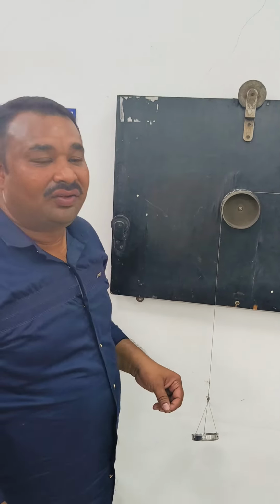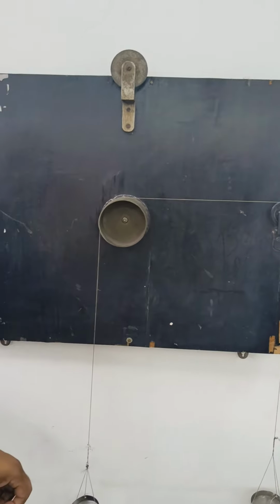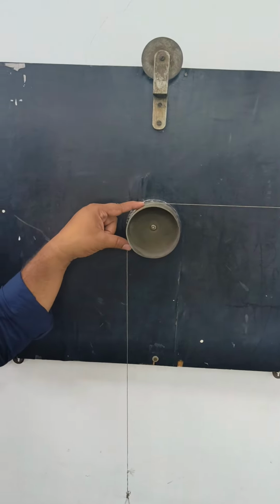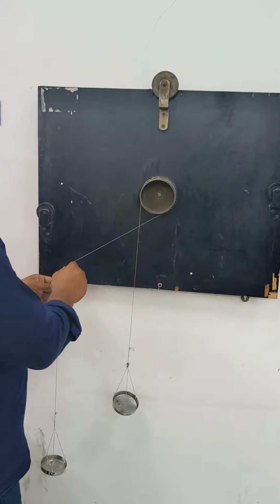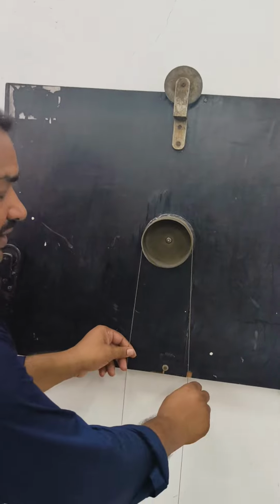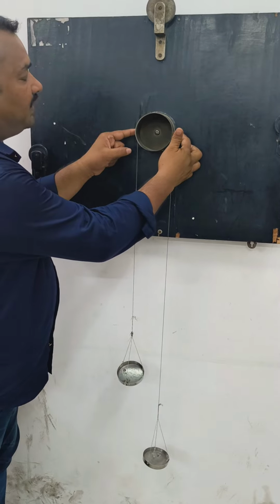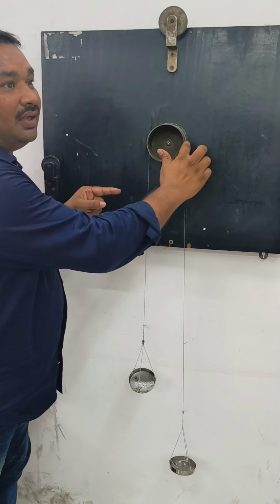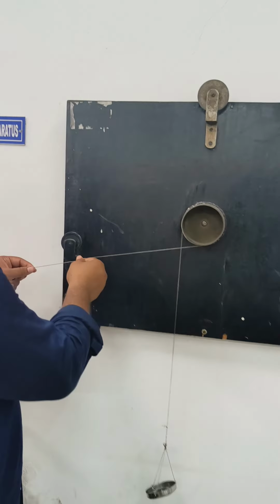Coil Friction Experiment: Engineering Mechanics Laboratory